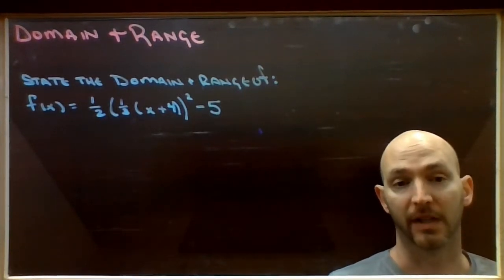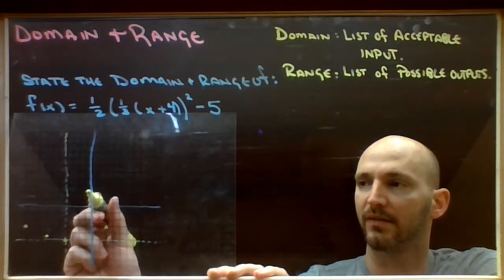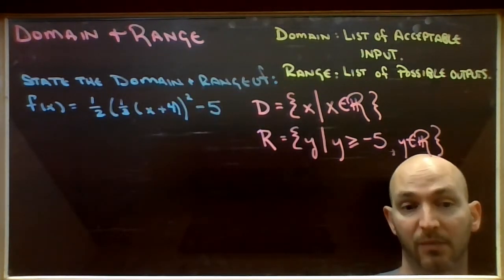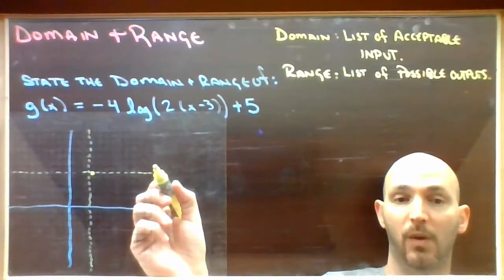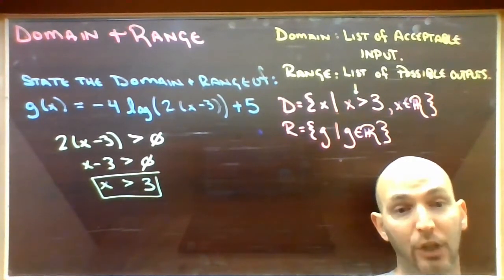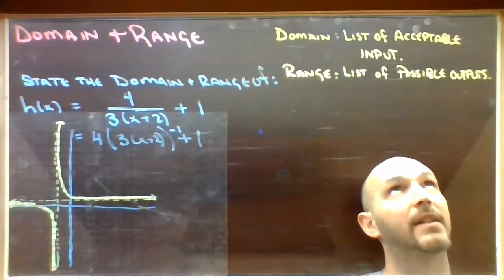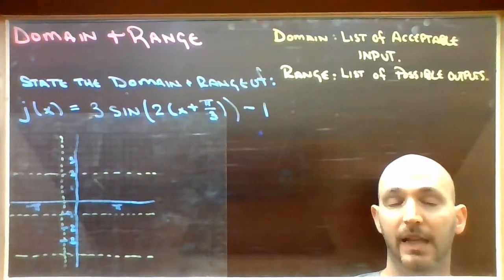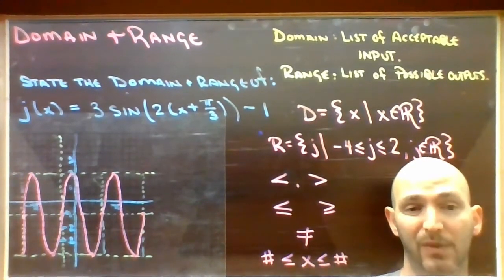Adlib on Domain and Range